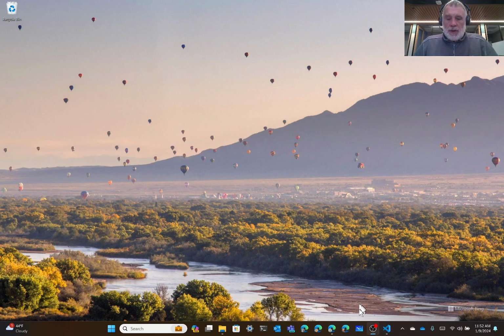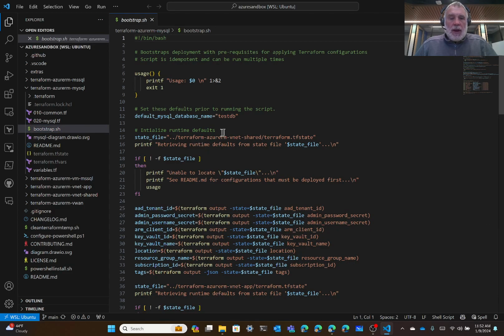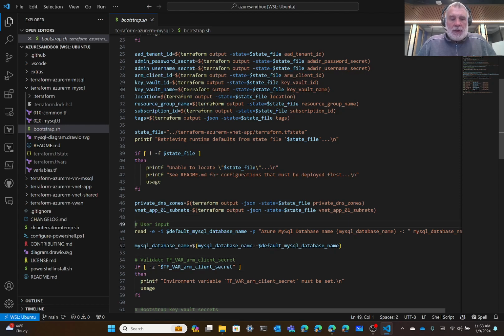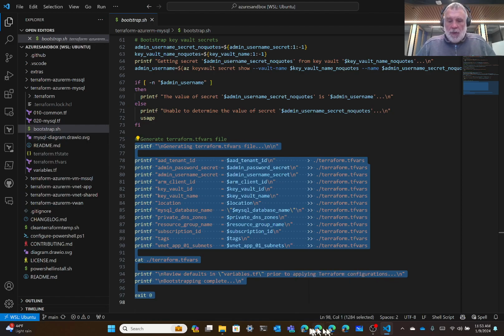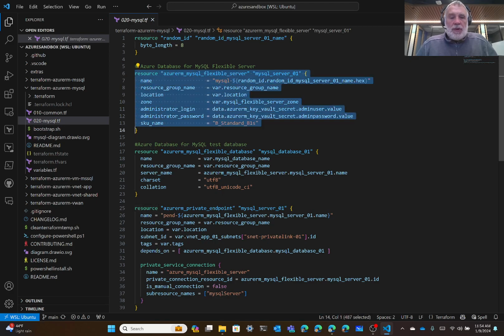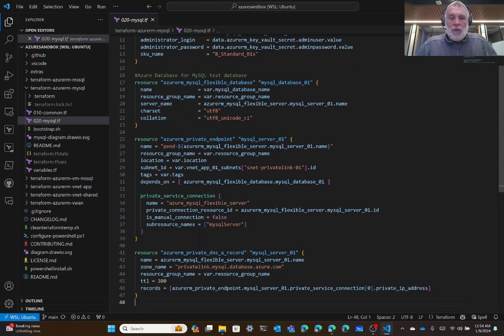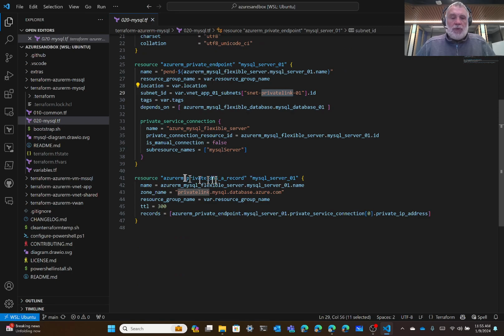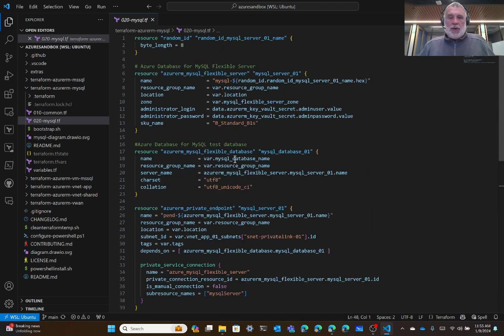Azure Sandbox - Azure MySQL Flexible Server (Part 4) - Update 1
This is the last video of a four part series that demonstrates how to provision the Azure MySQL Flexible Server configuration in the Azure Sandbox (see aka.ms/azuresandbox).